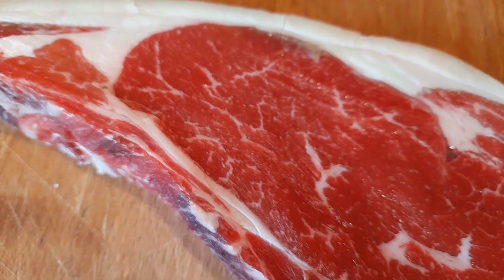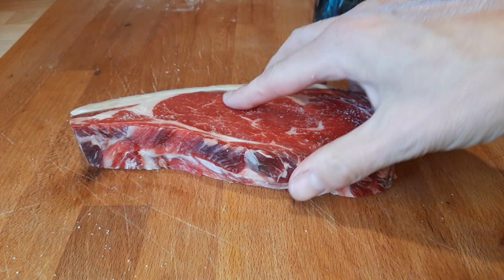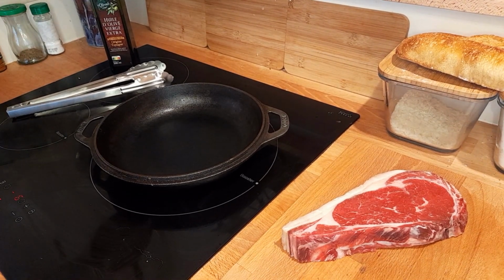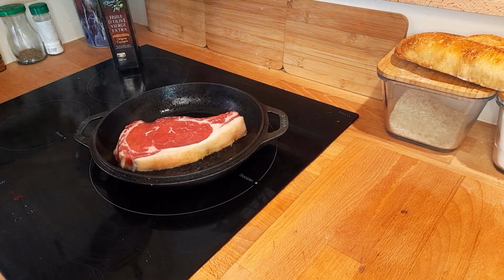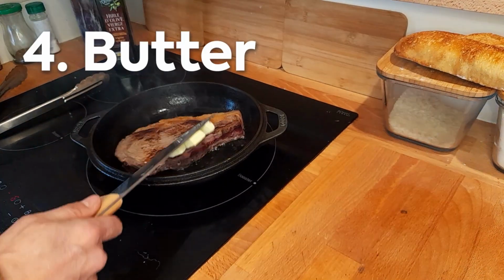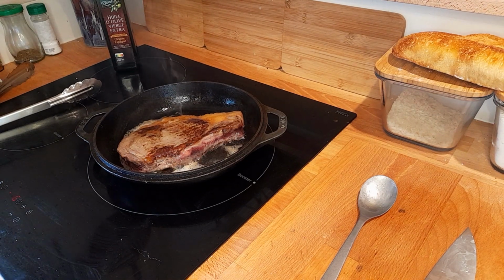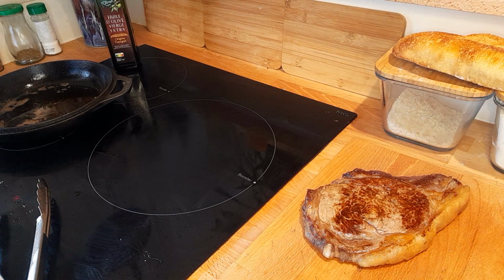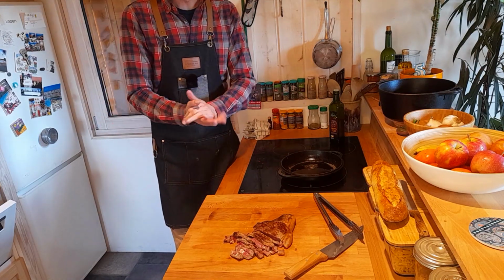5 Things that are RUINING You're Perfectly Good STEAKS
These are the 5 biggest mistakes people make that turn their perfectly good steaks into tough, tasteless garbage. Stop making mistakes, and start making great friggin' steaks.

There are a lot of fancy and complicated ways to cook a steak out there, but this video isn't one of them. I want to show you the most basic, straightforward and uncomplicated method for cooking a juicy, tender and tasty steak, every time, and that usually just means NOT ruining a perfectly good steak !

Genius products I love :
- Lodge 5 quart combo 2 in 1 dutch oven
- Magic Bullet Smoothie Blender
- Darn Tough Vermont Wool Socks
- Mystery product

If there are a billion of you I will become very rich, If there are less maybe I can get those solar panels on my roof :
Just Click on the link and sign up to give me a buck.

PS. Comments, subscriptions and likes will get this video more watched, I would like that.

00:00 A Perfectly Good Steak...
00:18 Mistake number 1
01:08 Mistake number 2
01:52 Mistake number 3
02:50 Mistake number 4
04:05 Mistake number 5